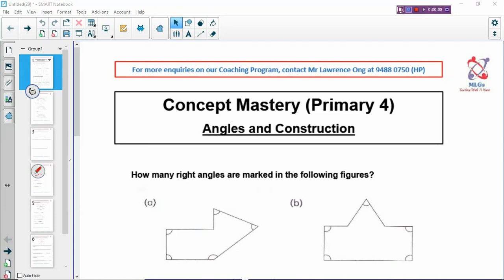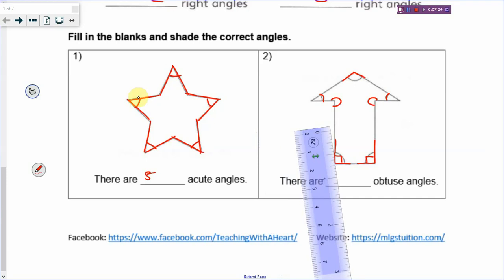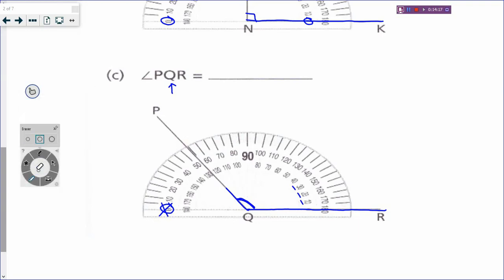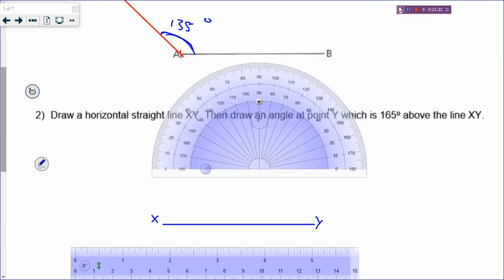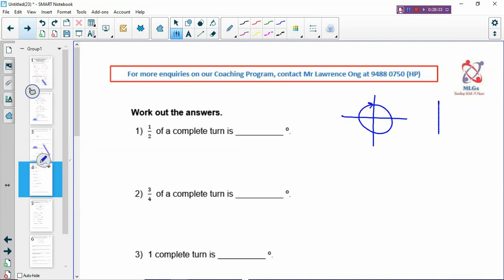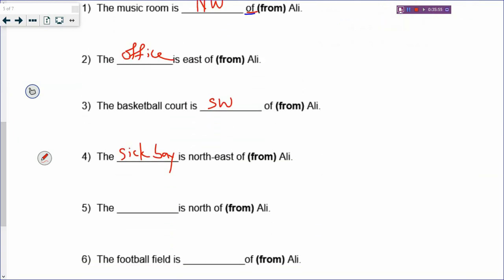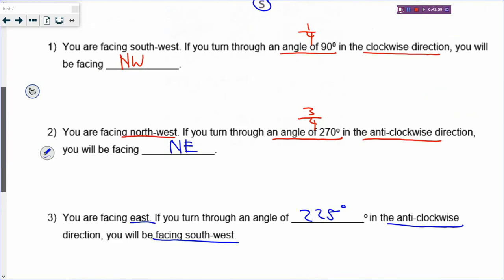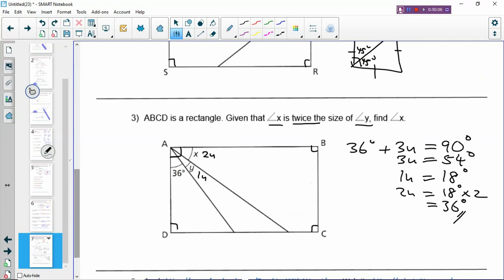PSLE Math Concept Lesson 5 (Primary 4 - Angles and Construction)